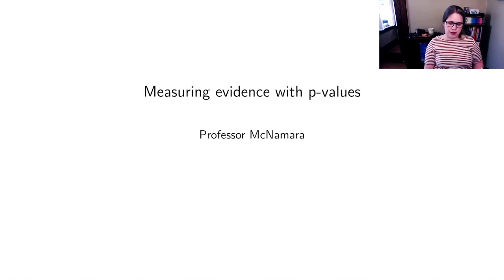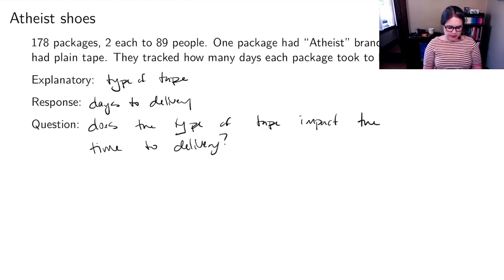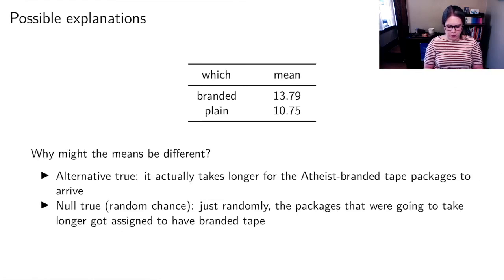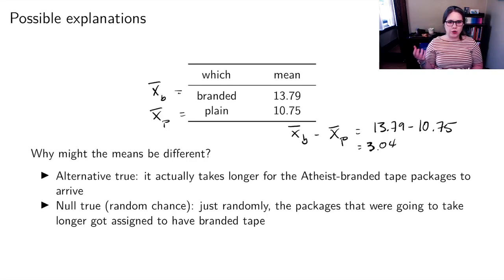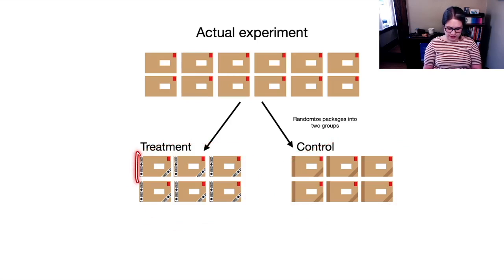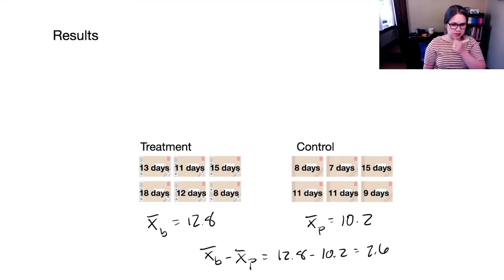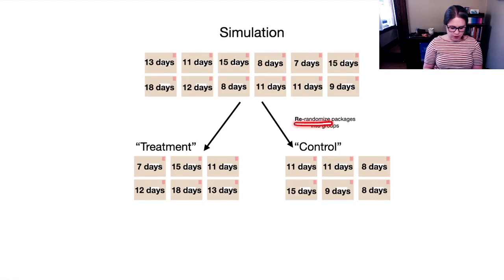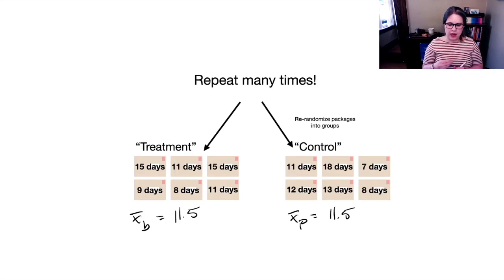Measuring evidence with p-values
Using resampling to find a null distribution for the Atheist shoes example.  Designed to accompany Statistics: Unlocking the Power of Data, section 4.2